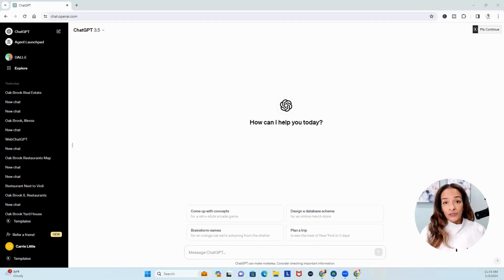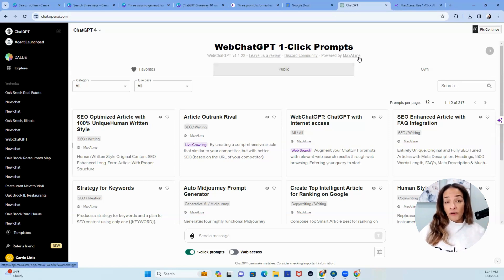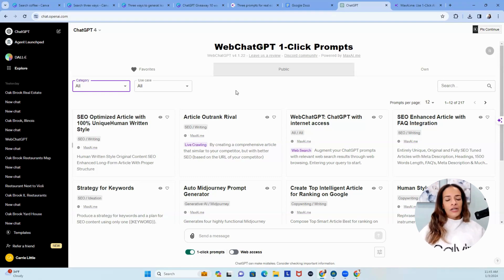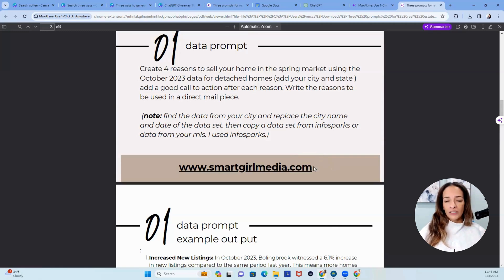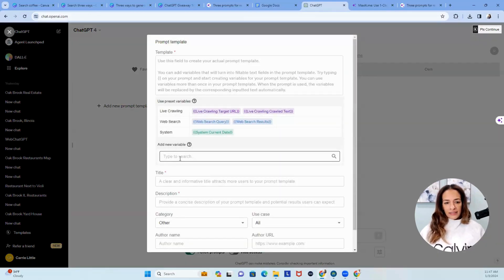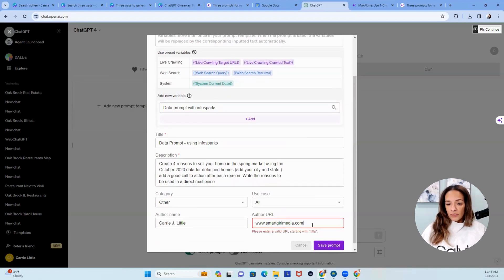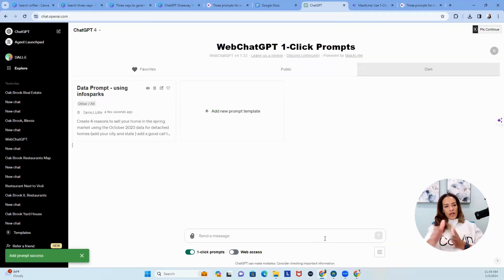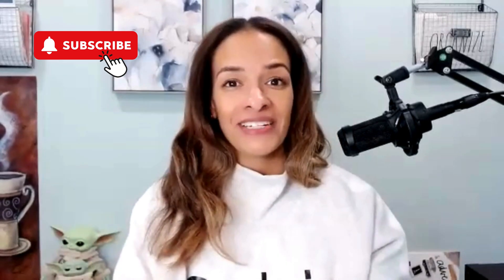One click prompts on ChatGPT using AI Extensions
In this short video I show you how to create once click prompts in ChatGPT.